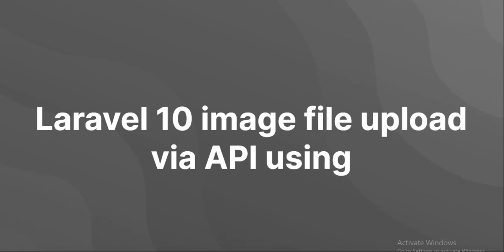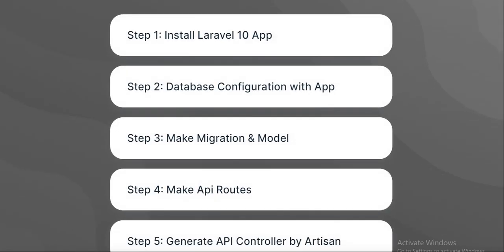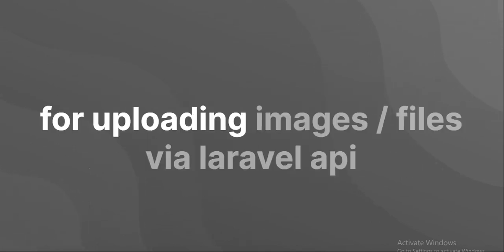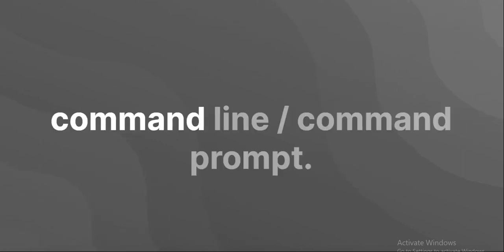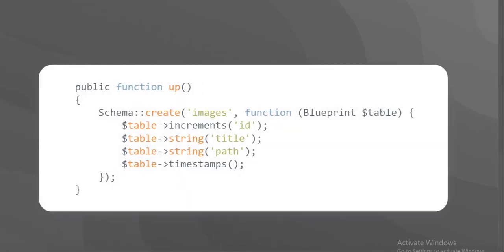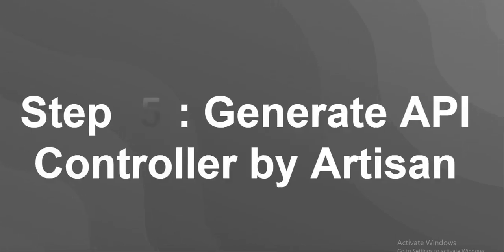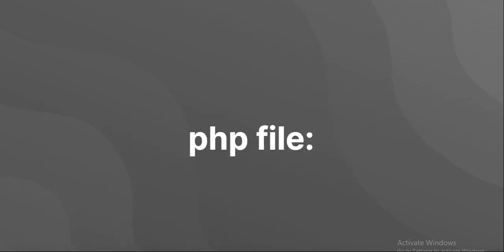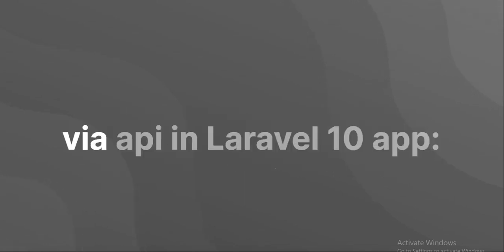Laravel 10 File Upload API using Postman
In this video tutorial, you will learn how to upload single or multiple files or images in Laravel 10 apps using API via Postman.